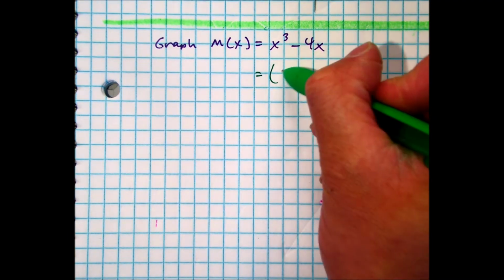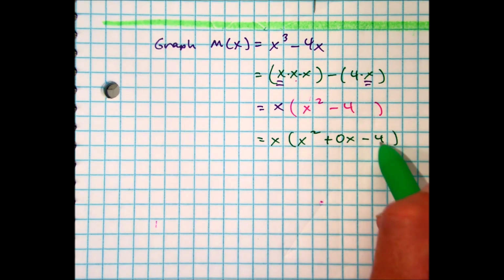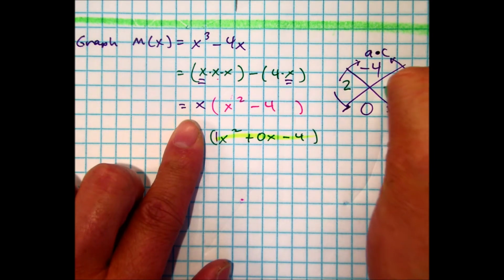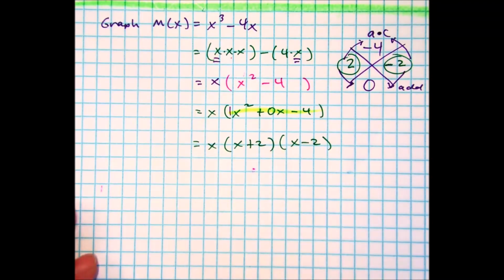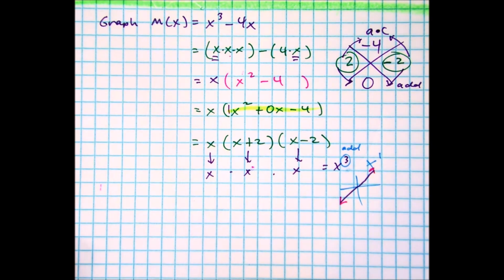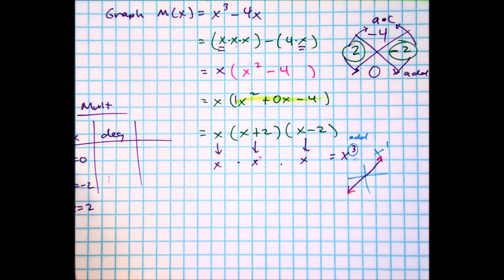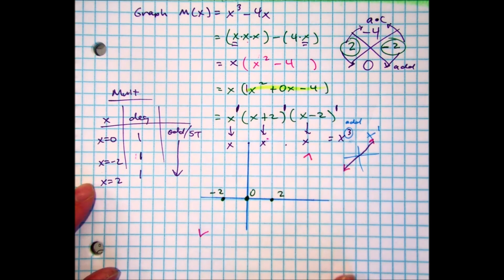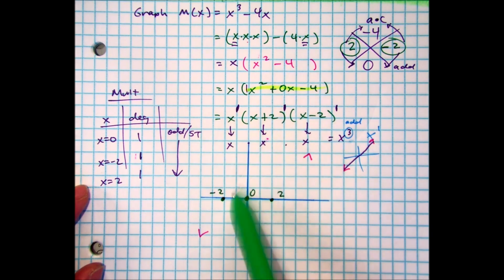Graph polynomials not factored example B ALL